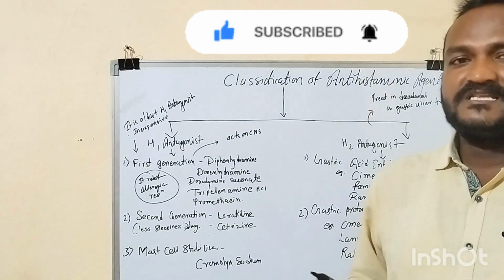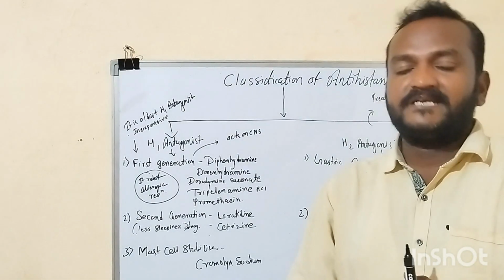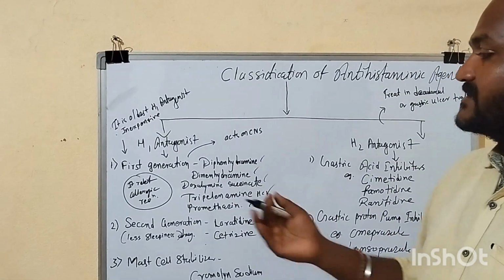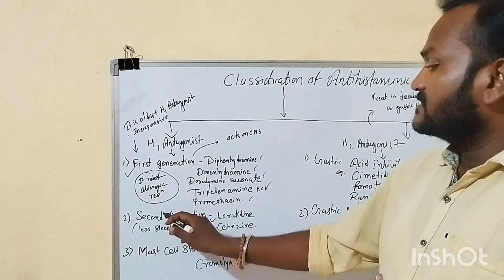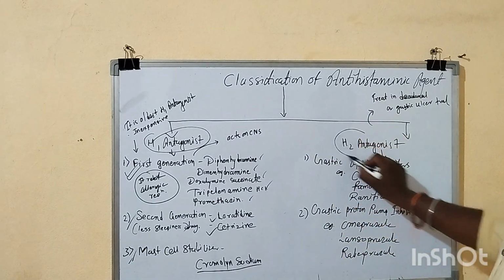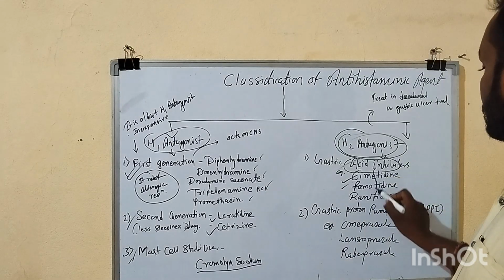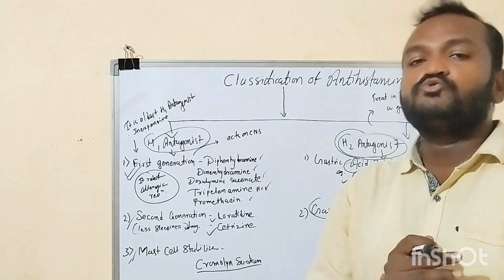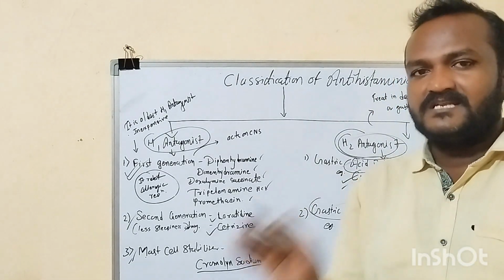Medicinal Chemistry II, Classification of Antihistaminic Agent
Classification of Antihistaminic H1 receptor antagoniat H2 Antagonist